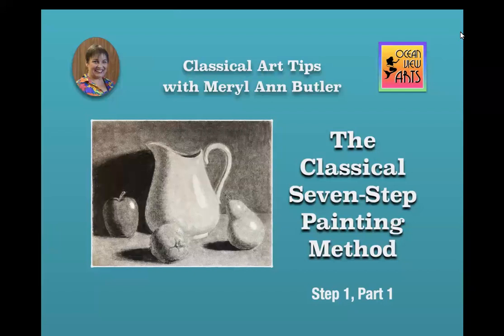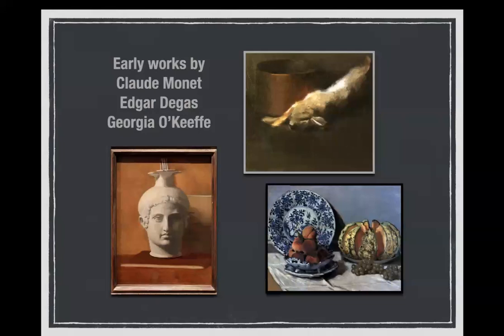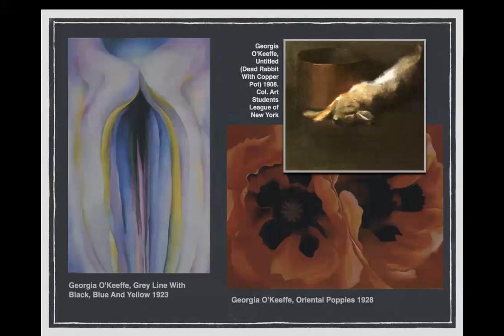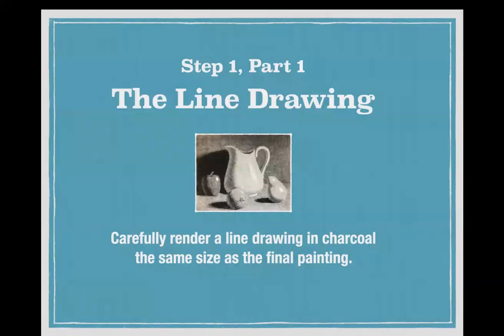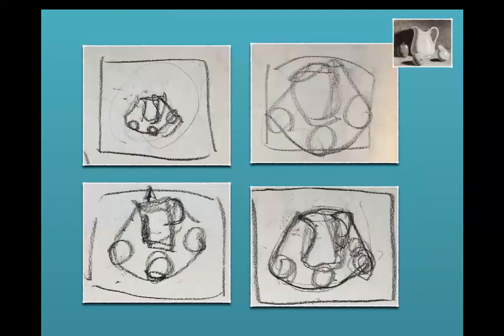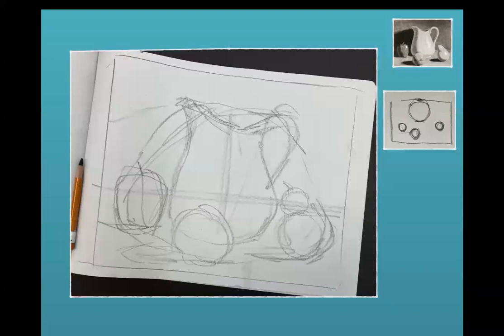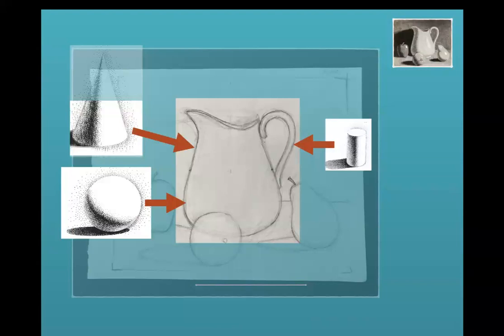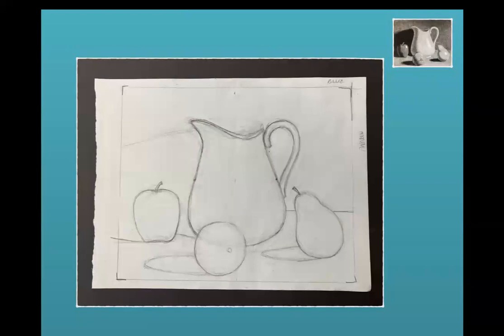Art Tips with Meryl Ann Butler: Classical Seven Step Painting Method: Step 1, Part 1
Classical Art Tips with Meryl Ann Butler: The Classical Seven-Step Painting Procedure: Step 1, Part 1

Join Meryl Ann as she shares the secrets of the Classical Seven-Step Painting Procedure, which her teacher learned from Frank Reilly in classes at the Art Student’s League.

Ocean View Arts instructor Meryl Ann Butler was classically trained, atelier-style. She studied in New York for seven years with Harold R. Stevenson, who was a student of Norman Rockwell  and Frank J. Reilly. Their direct artistic lineage includes French academicians Jean-Léon Gérôme (originator of the Bargue Plates), Jules Joseph Lefebvre, and François Boucher, as well as American masters Howard Pyle and George Bridgman.

Meryl Ann offers private lessons, consultations and friendly feedback via Zoom and video recording.